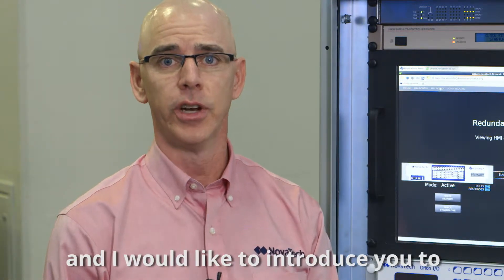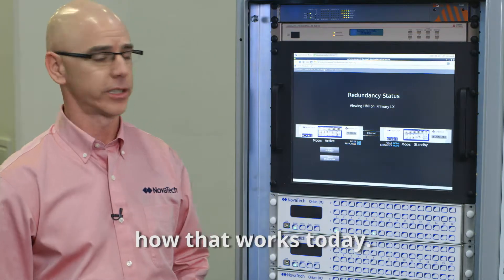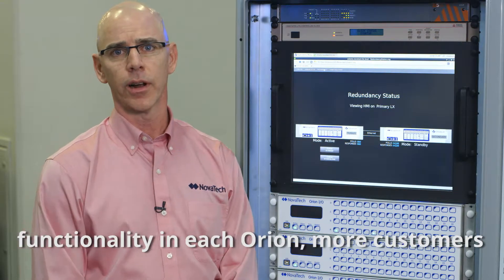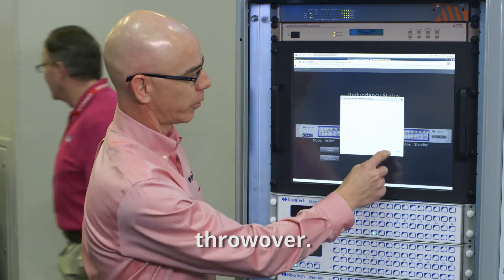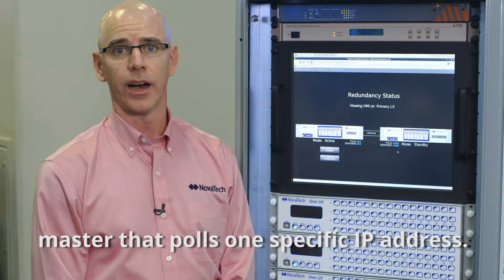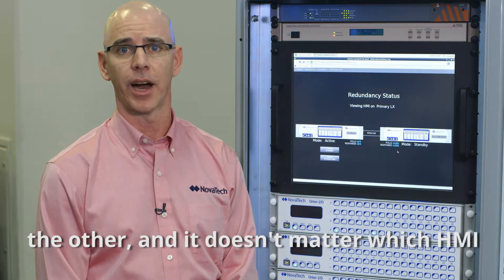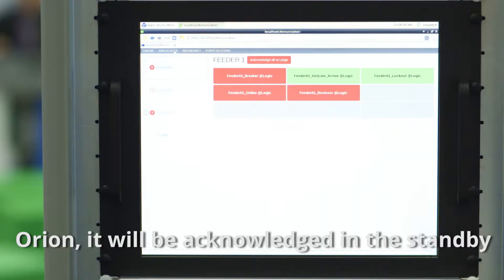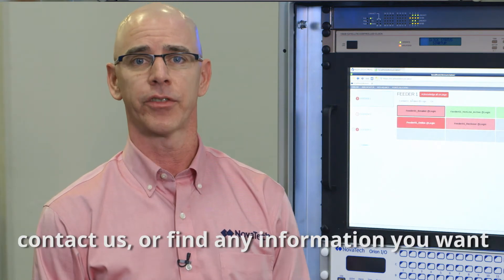Hot Standby Redundancy in OrionLX and OrionLXm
Hot standby redundancy allows continuous synchronization of substation data in two OrionLX or OrionLXms, providing additional reliability for critical substation automation and SCADA applications.